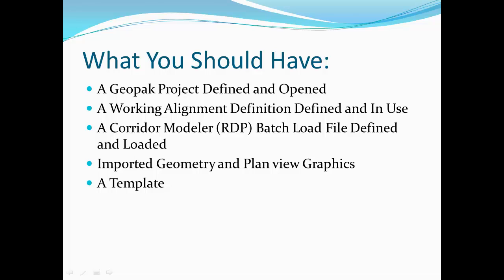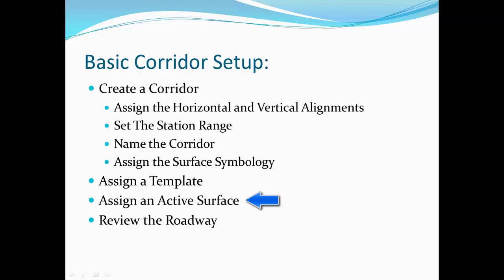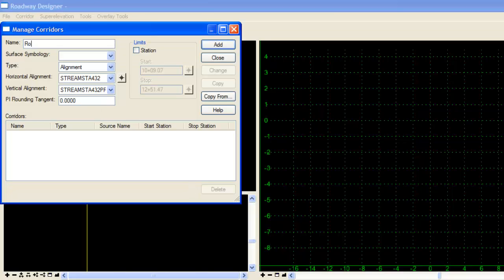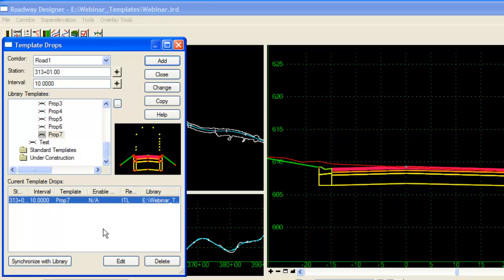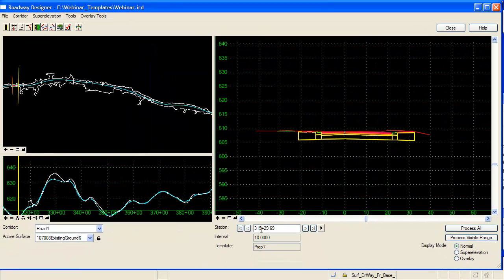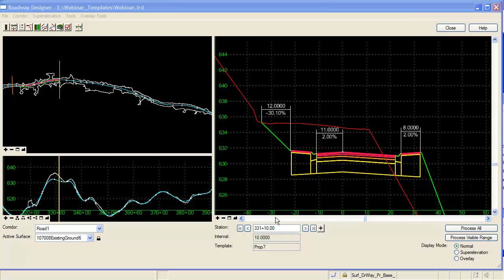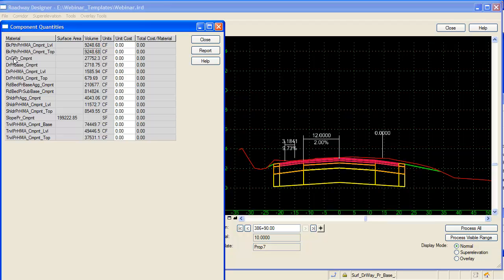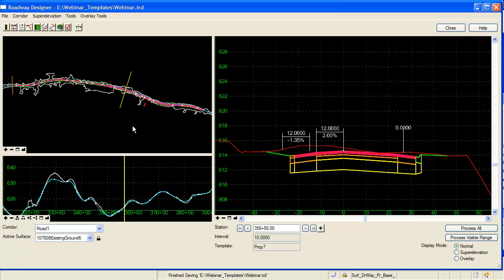Roadway Designer Series - 2013 -- Part 1: Setting up a Corridor